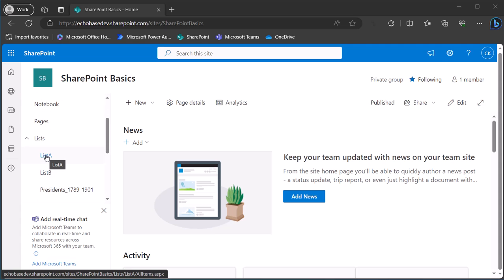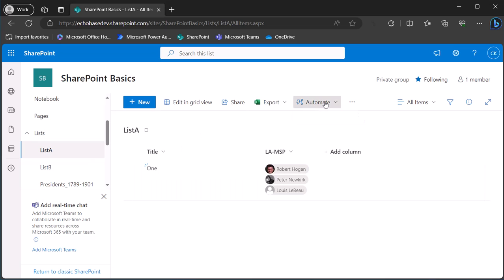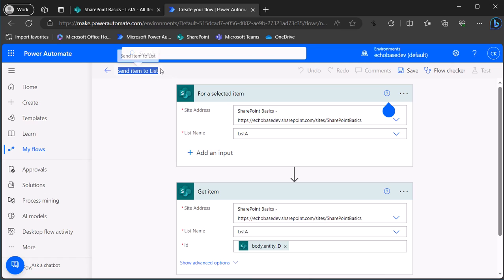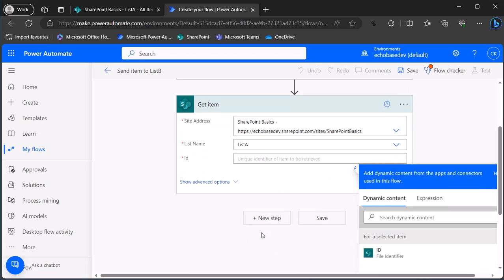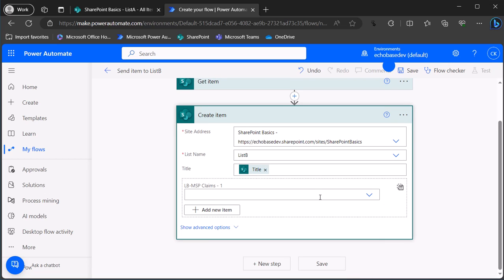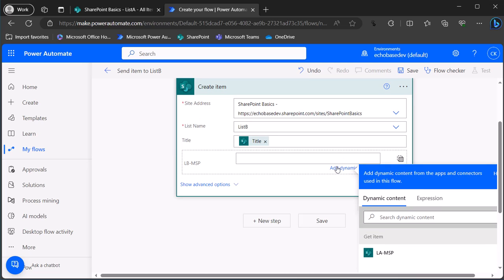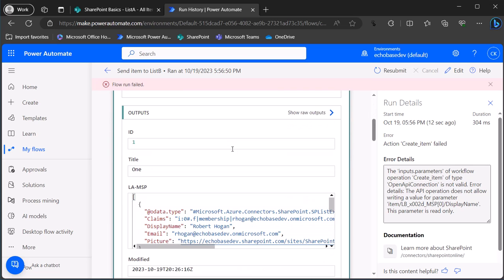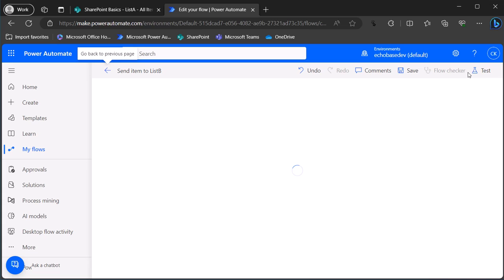Send multi-select person data from one list to another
In this video, you'll see the easiest way to take the data in a multi-select person SharePoint column in one list and write it into another multi-select person column in a separate list.